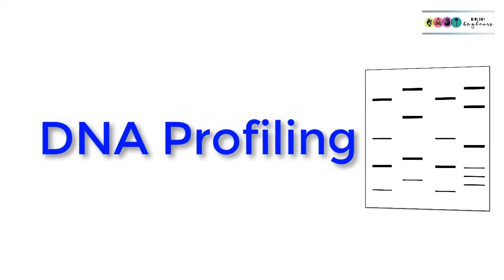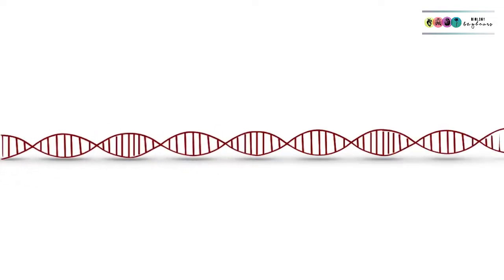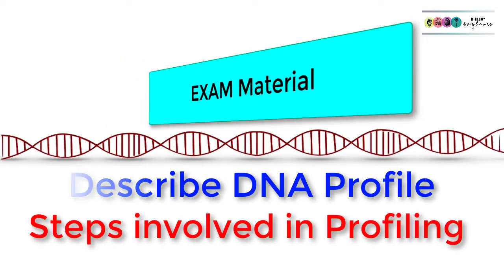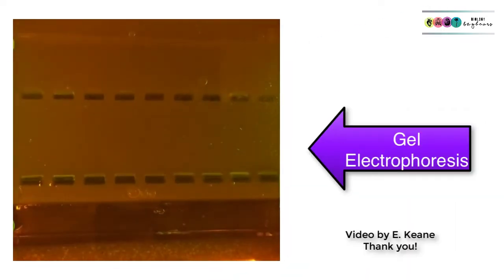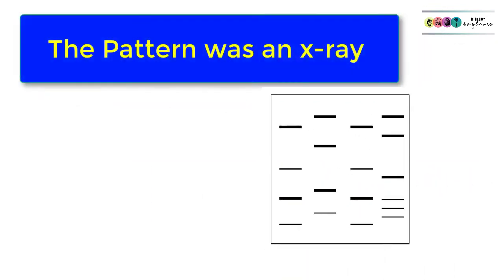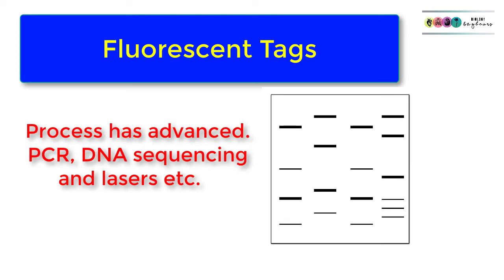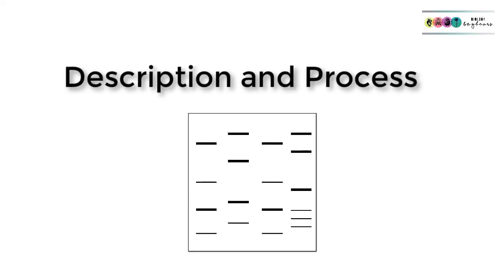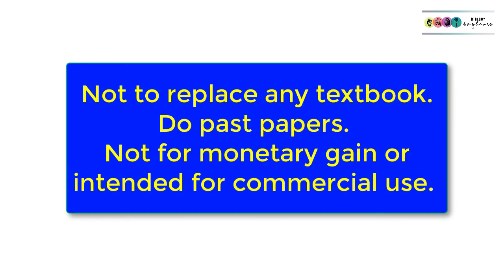DNA profiling-Biology Bugbears Leaving Cert Genetics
@BiologyBugbears introduces a basic outline to assist with revision of DNA profiling. Not intended to replace any textbook or teacher guidance. Do past papers and check answers. Not made for monetary gain or intended for commercial use. Made with Camtasia and thumbnail with Adobe post. leavingcertbiology leavingcert @BiologyBugbears